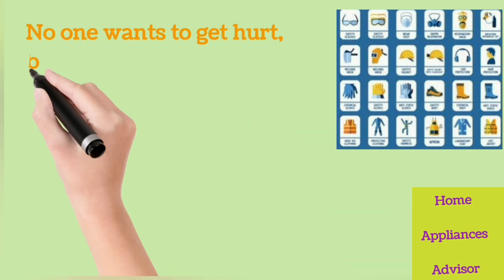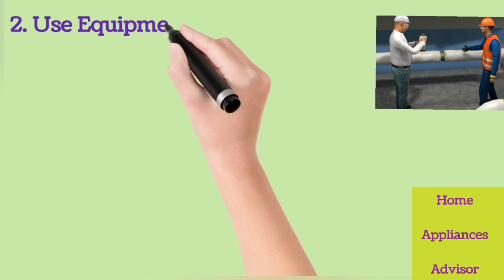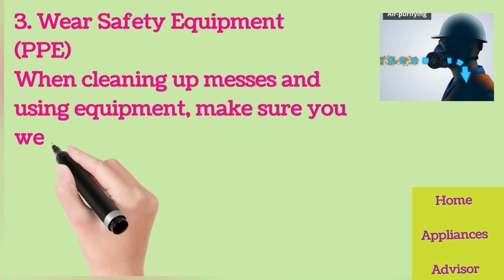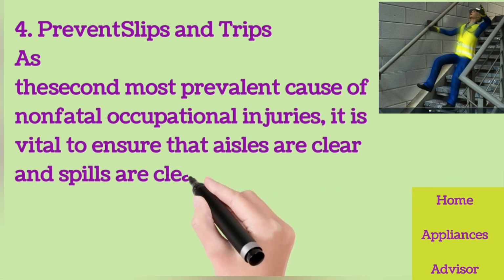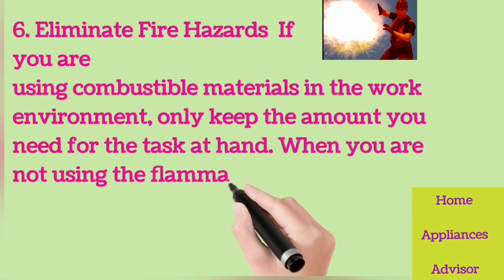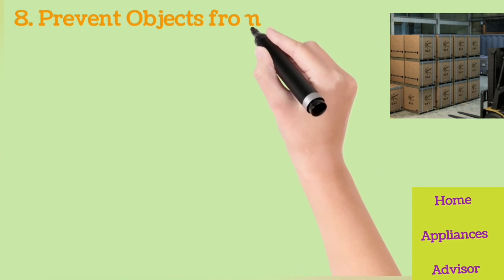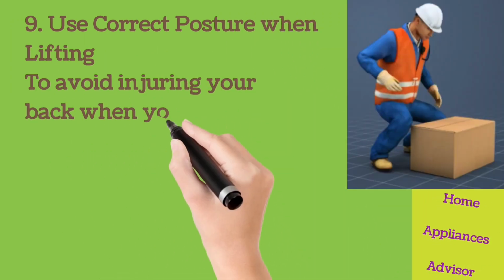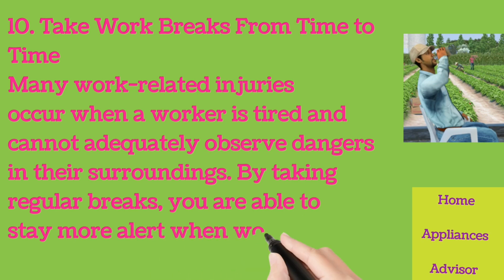Daily Workplace Safety Tips in Manufacturingविनिर्माण में दैनिक कार्यस्थल सुरक्षा युक्तियाँrequested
Daily Workplace Safety Tips in Manufacturing
No one wants to get hurt, but sometimes we neglect best safety practices because it takes extra time and effort, a little extra time is always worth it to avoid an injury.

1. Inform Supervisors of Unsafe Conditions

If you see something that could potentially hurt someone, remove the object or clean the area if you can do so safely. Otherwise, inform your supervisor.

2. Use Equipment, Machines, and Tools Properly
Misusing tools and machines is the most prevalent cause of workplace injuries. When using equipment, make sure that you are using each piece of equipment for its intended purpose and are using it correctly.
3. Wear Safety Equipment (PPE)

When cleaning up messes and using equipment, make sure you wear the proper safety equipment. Making sure you wear the proper safety equipment and checking that your safety equipment is undamaged

4. Prevent Slips and Trips

As the second most prevalent cause of nonfatal occupational injuries, it is vital to ensure that aisles are clear and spills are cleaned to prevent employees from tripping or slipping. .

5. Keep Work Areas and Emergency Exits Clear

Make sure to remove any clutter blocking emergency exits, equipment shutoffs, and areas that you are working.

6. Eliminate Fire Hazards

If you are using combustible materials in the work environment, only keep the amount you need for the task at hand. When you are not using the flammable material, store the chemical in an assigned safe storage area away from sources of ignition.
7. Avoid Tracking Hazardous Materials

To ensure that hazardous materials are not accidentally tracked into other areas, make sure that work area mats are maintained and kept clean.
8. Prevent Objects from Falling

To keep objects from falling, use protections such as nets, toe boards, and toe rails. In addition, stack boxes straight up and down, and place heavy objects on lower shelves. Furthermore, keep stacked objects out of the way of aisles and work areas.
9. Use Correct Posture when Lifting

To avoid injuring your back when you are trying to pick up an item, keep your back straight, use your legs to lift, and pick up the item without stooping or twisting.
10. Take Work Breaks From Time to Time

Many work-related injuries occur when a worker is tired and cannot adequately observe dangers in their surroundings. By taking regular breaks, you are able to stay more alert when working.
Prepared by
मोहन चंद्र पपनै